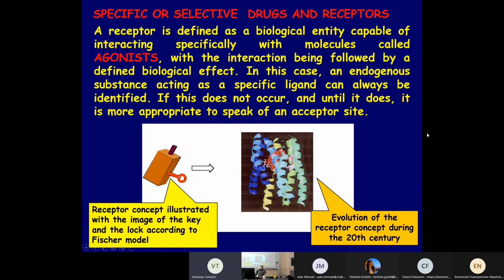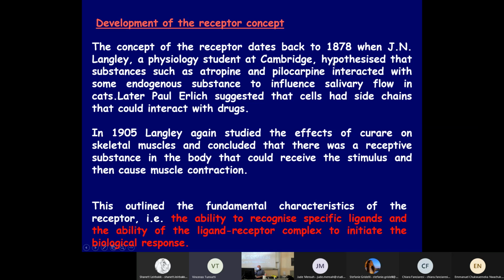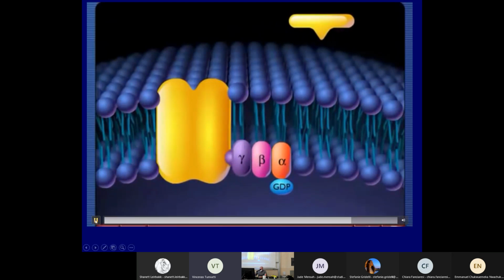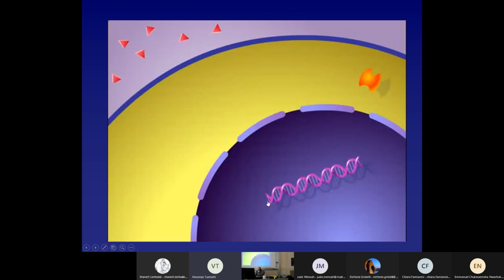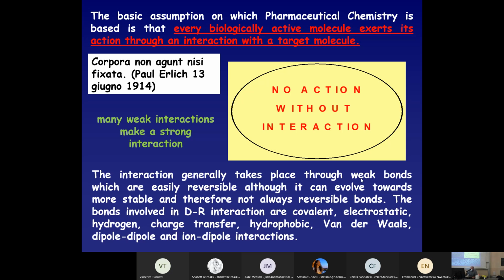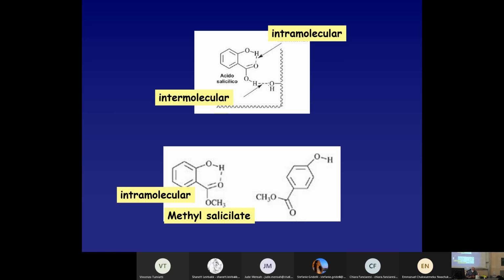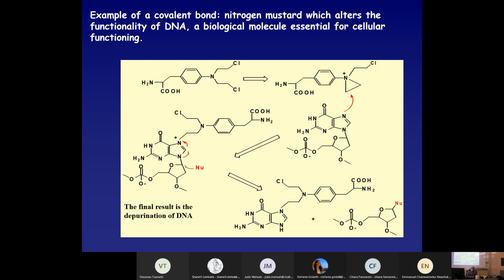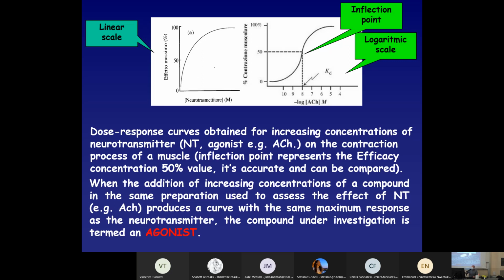Lesson of 10th march TOXICOLOGY